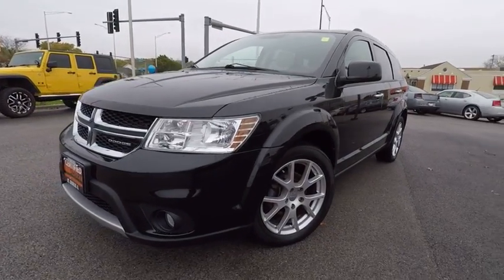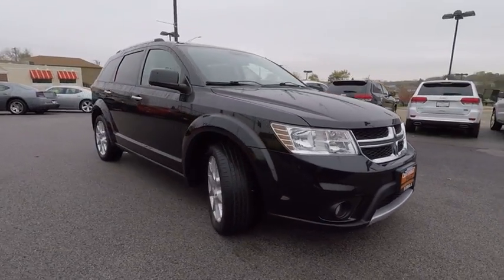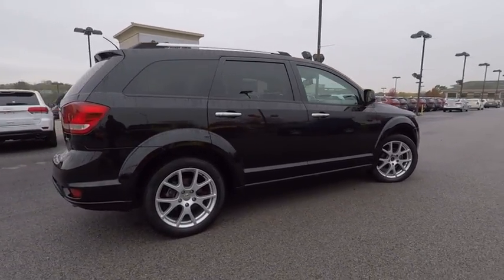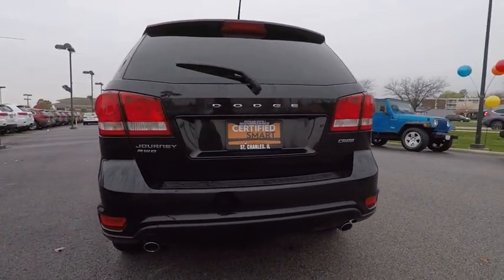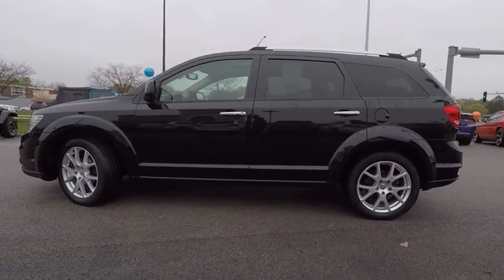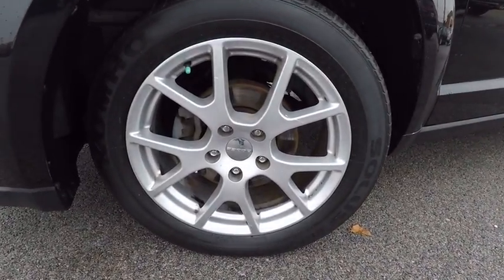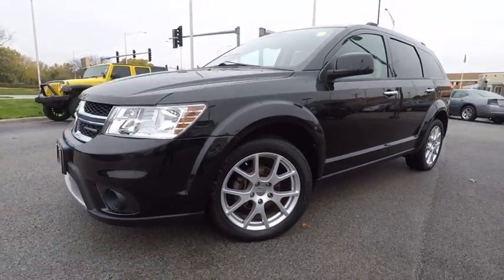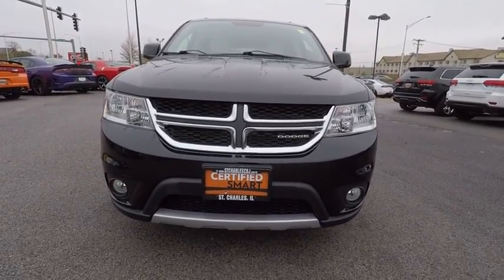2012 Dodge Journey St. Charles IL J6277A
2012 Dodge Journey Crew

1611 E. Main St.

AWD. Gasoline! Crew Cab! Are you still driving around that old thing? Come on down today and get into this fantastic-looking 2012 Dodge Journey! This Journey has only been gently used and has low, low mileage. They don't come much fresher than this!